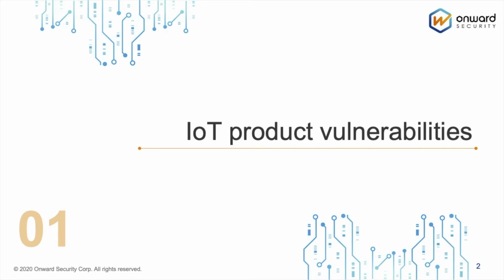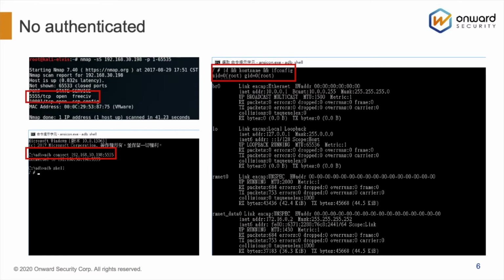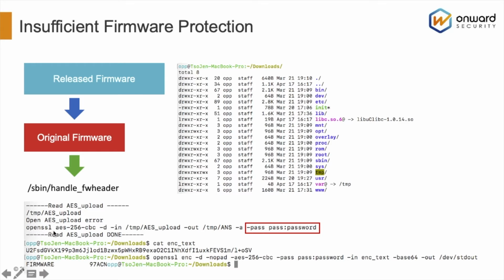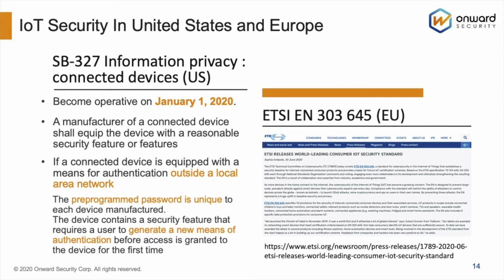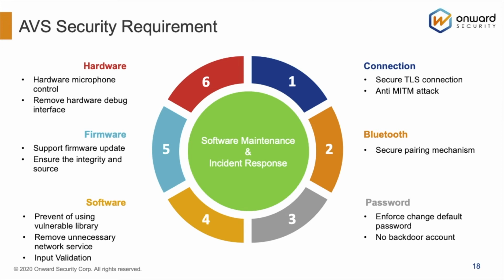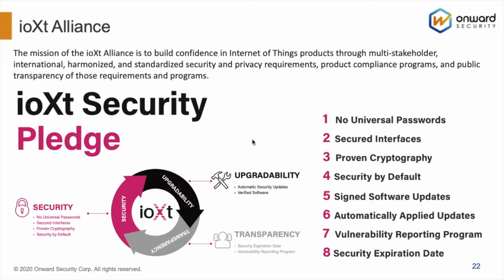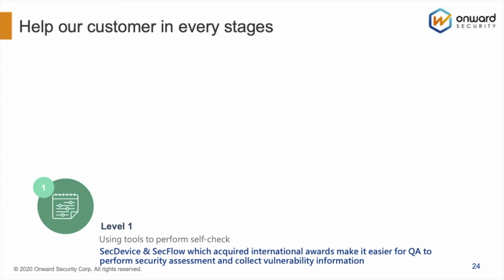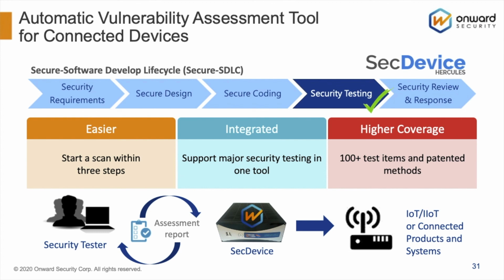The present and future of IoT Cybersecurity